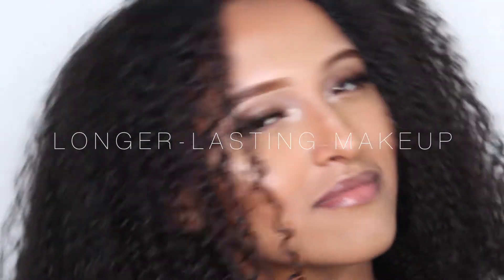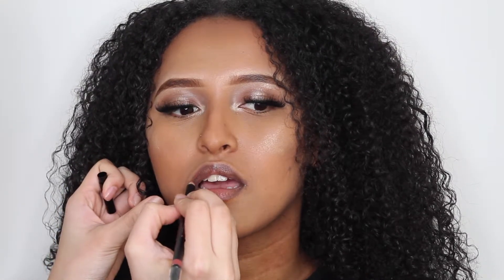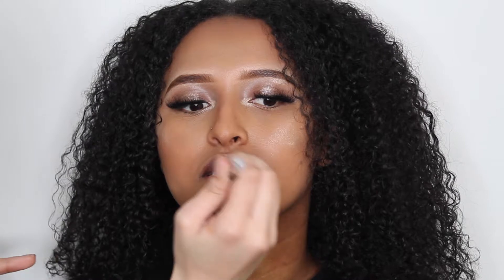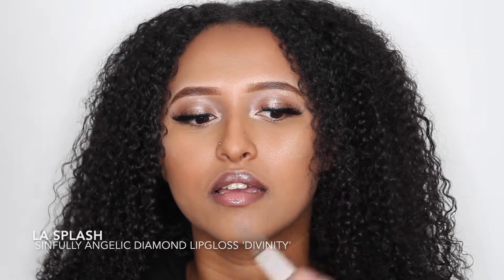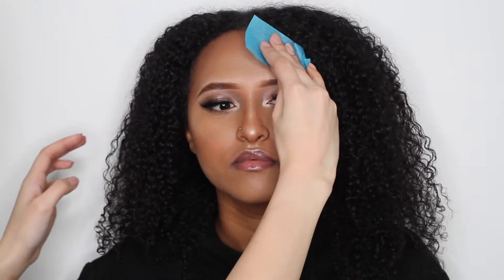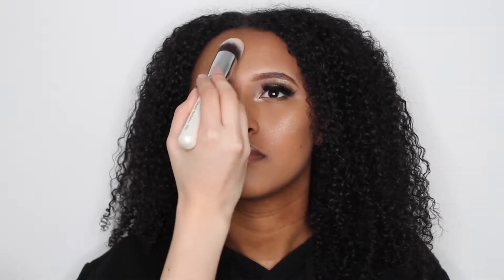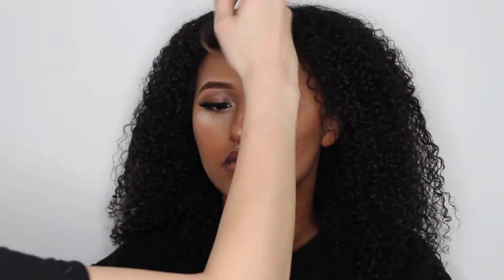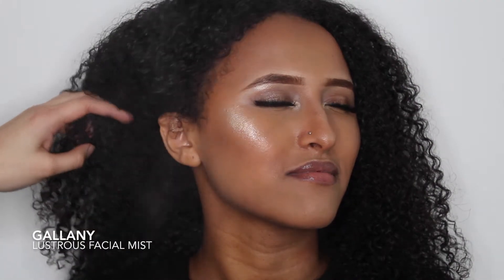How To Get Your Makeup To Last | Tips & Tricks To Achieve A Lasting Effect | Makeup Tutorial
Who hasn't had that experience - you apply your makeup and half way through the day, most of it has disappeared. As much as the quality of the makeup plays a role, there are a few tips and tricks that we'd like to share with you to get your makeup to last the whole day. Let us know what you think and share your tips and tricks, too. Enjoy watching!

Lip Brush
Conceal Perfector
Bronzing Brush
Blush & Bronzer Brush

Song: We Are One - Vexento